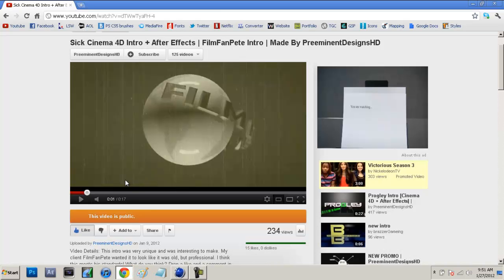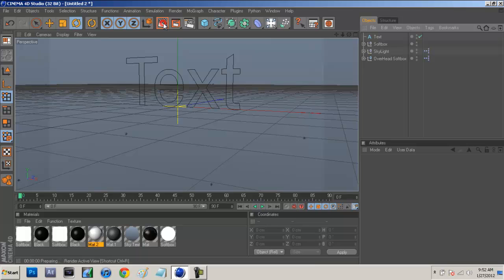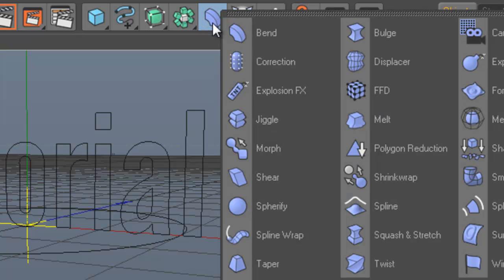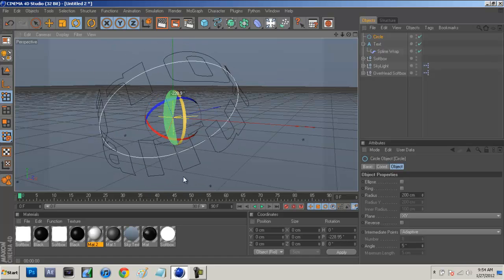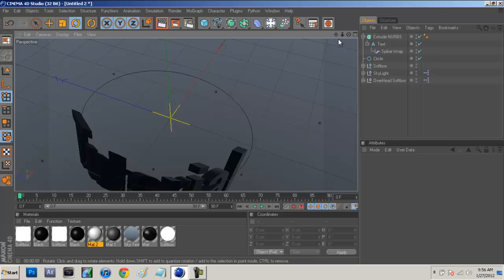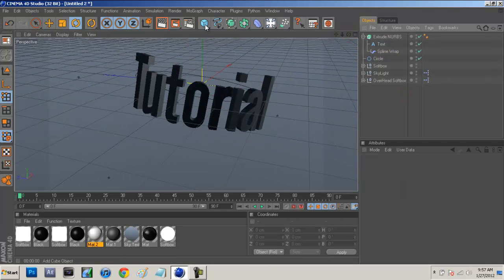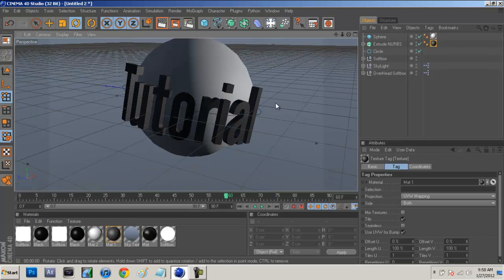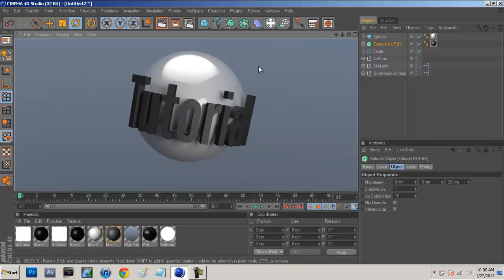Cinema 4D Tutorial | How To Wrap Text In Cinema 4D (How To Wrap Text Around A Sphere)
Video Details: In this Cinema 4D tutorial I show you a pretty awesome effect in cinema 4D. Wrapping text around objects, in this tutorial, a sphere. Hope you guys like, and please. If this tutorial helped. Please give it a big thumbs up. And leave any questions, or feedback, in the comments section below.! Thanks again guys!

My Skype
     -preeminentdesignshd
My Portfolio
And remember, feedback makes my day. Take twenty seconds, and leave a rating and a comment in the comments section below.

"Making Quality GFX For Free | Making Your Visions, A Reality" -Andrew